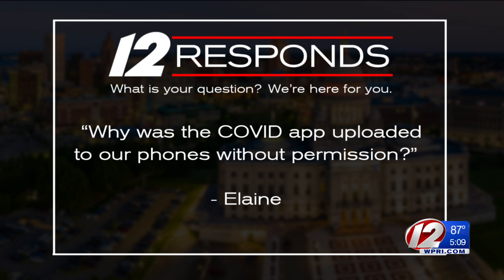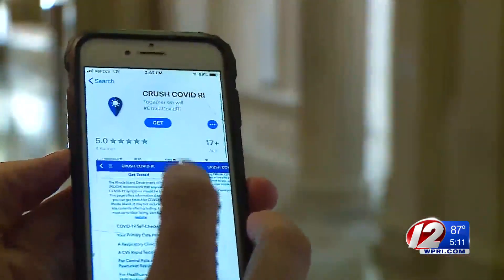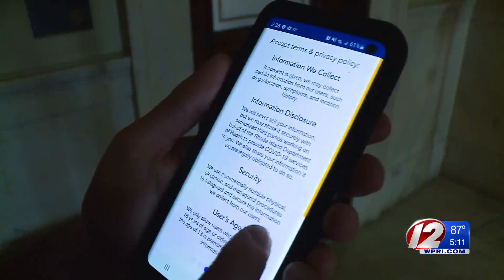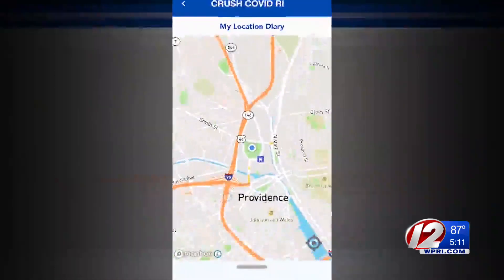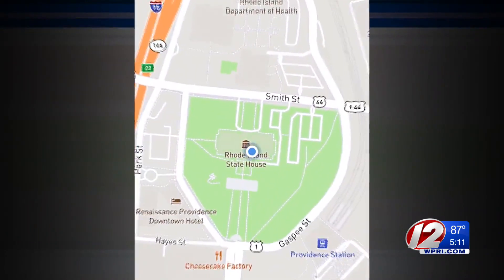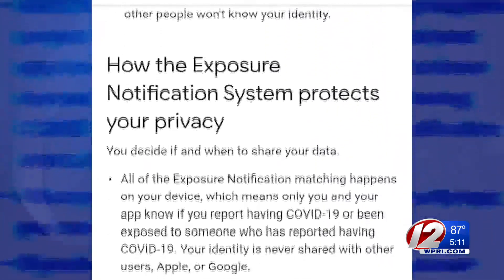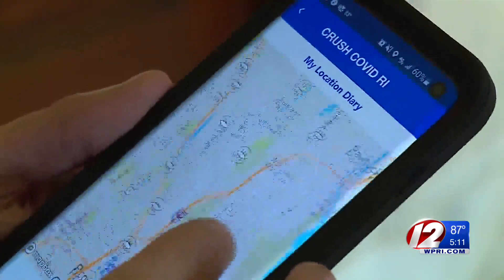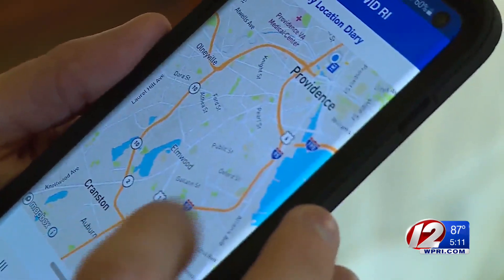New setting on smart phones enables 'COVID-19 exposure logging'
A new setting on iPhone and Android phones enables "COVID-19 exposure logging," this is not the same as the Rhode Island Crush COVID app.